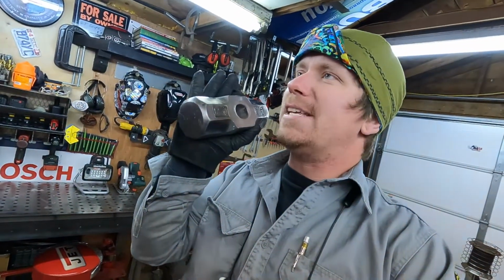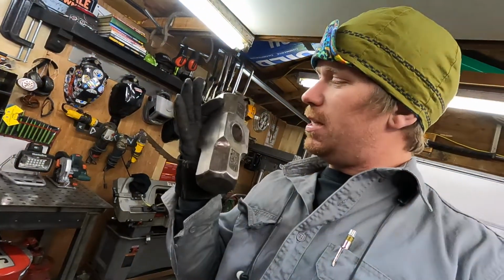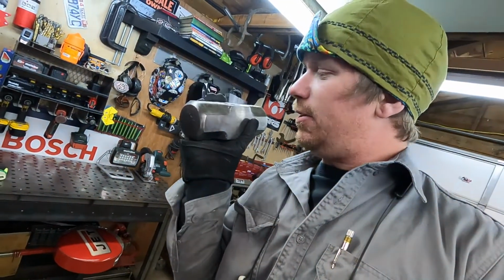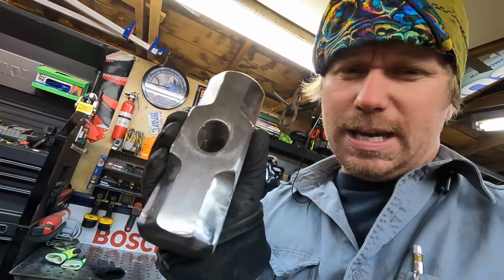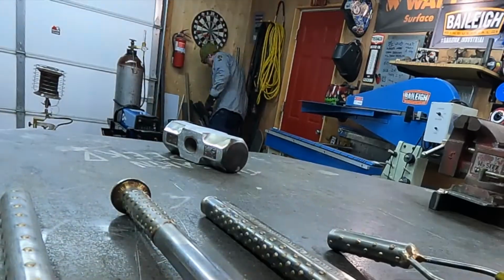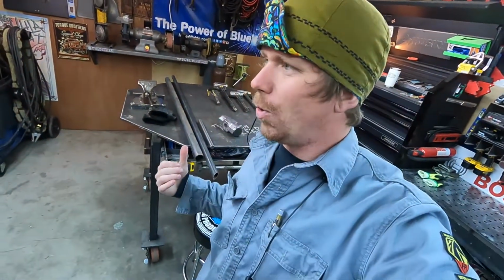Building a Custom 12lb Sledge Hammer BFH Silicon Bronze TIG "Why We Weld Video" Handmade Glory!!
This video on the surface is about building a custom sledge hammer, but there is an underlying deeper aspect in this one. The reasons why we weld. The joy of welding. Saving things from the scrap bin. Practicing your welding skills on the things that don't really matter, so when the time comes that it does matter, we are ready to rise to the challenge. Fun shooting this one. I really hope you guys enjoy it!!